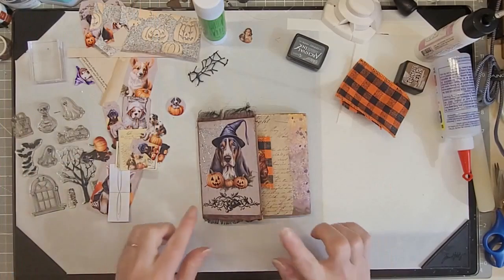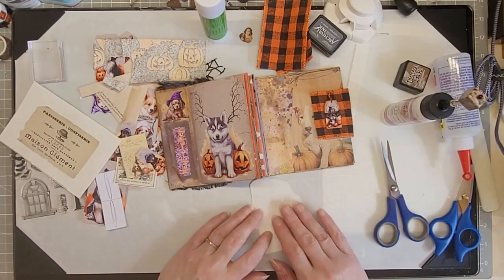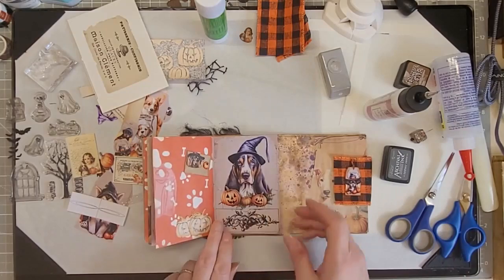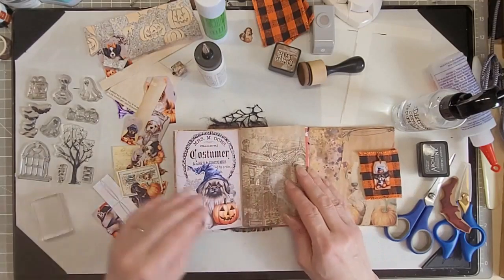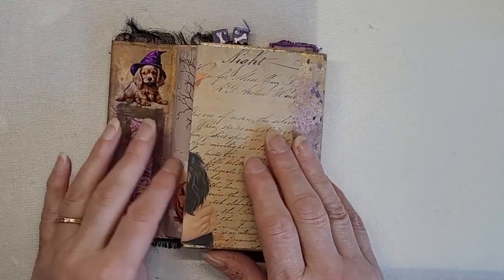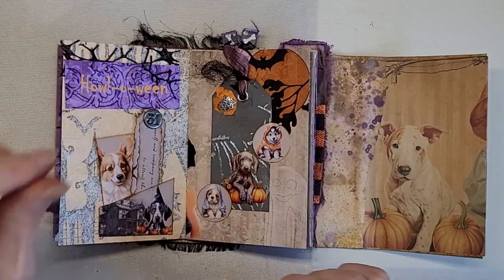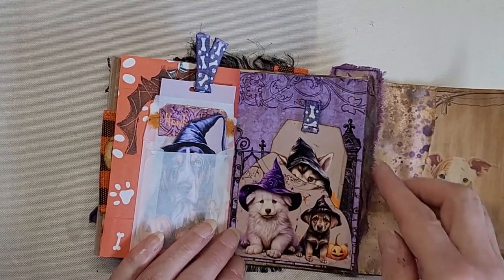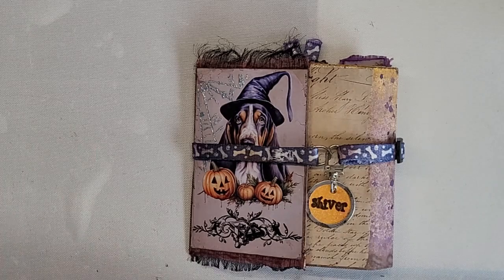Howl o ween Pup Journal - Finishing up and Flip Through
The kit used today for this KPA Design Team project was Howl-o-ween Pups Junk
Journal Kit, created by Karin Vilanova, Digital Designer & Curator at @KreativPaperArtisan.
This code will be valid until October 31, 2024.

Click here to check out more fantastic kits in her Etsy shop

Please consider visiting the following YouTube channels and other social media for great inspirational ideas and talent.

Kreativ Paper Artisan Design Team members are (in alphabetical order by last name):

•Bev Hampton with Bev’s Creating with Love and Whimsy